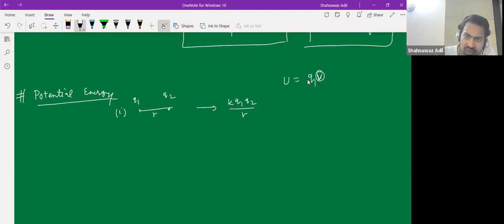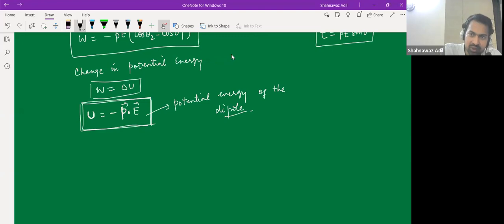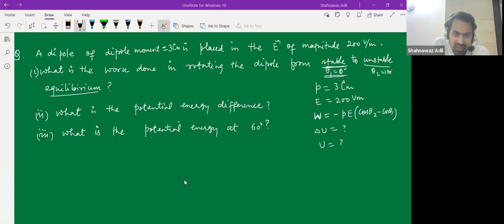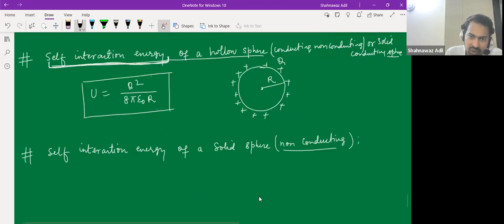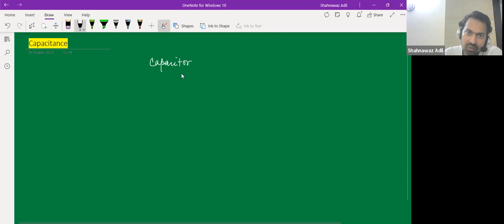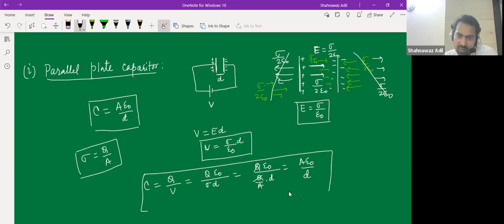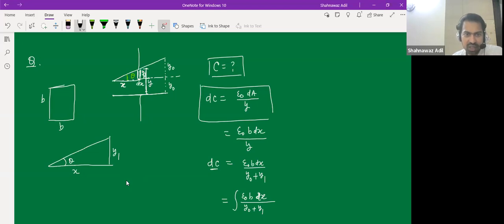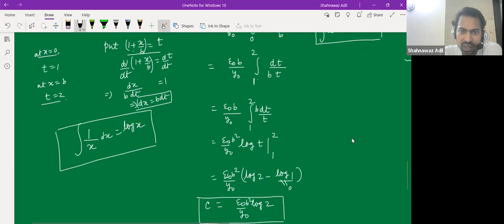Learnivio | Capacitors Electrostatic | Potential and Capacitance | Lect 12th JEE 08-08-2023